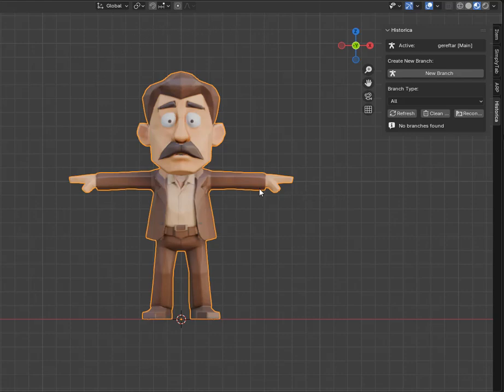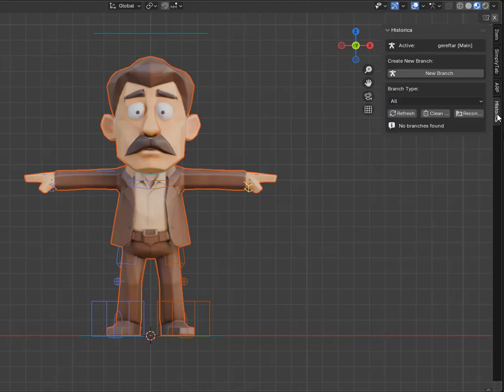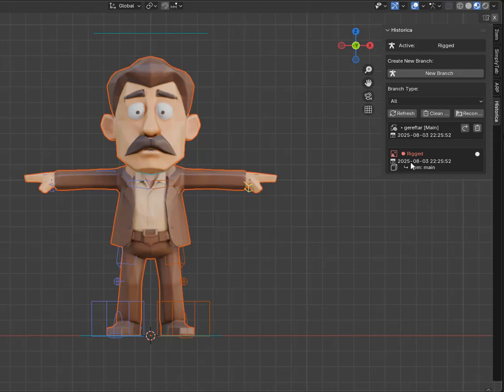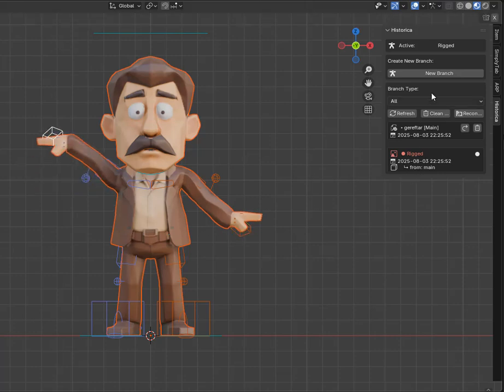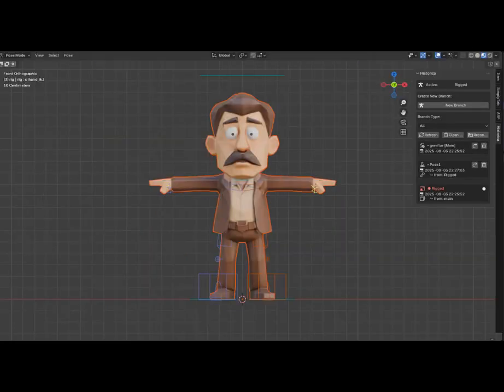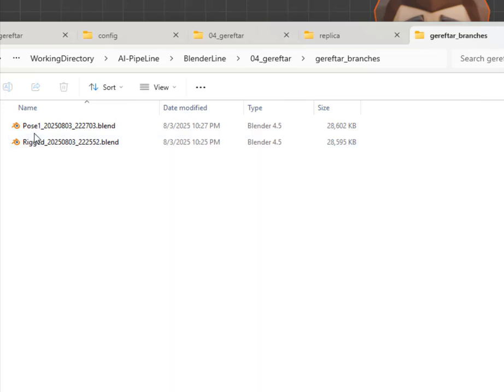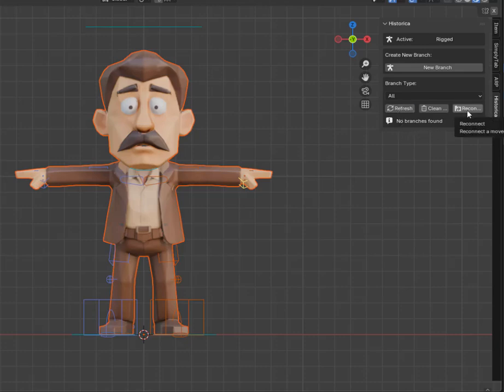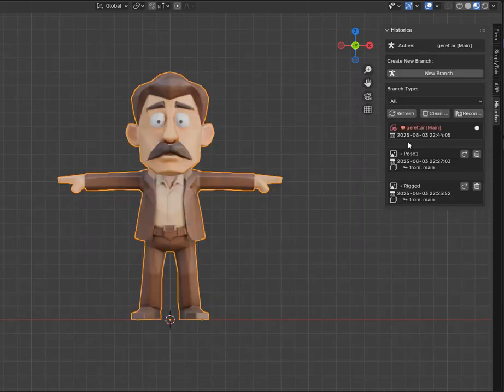Historica: Blender Version Control System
🎯 Finally! Git-style version control for Blender that actually works.
Tired of losing hours of work when experiments go wrong? Meet Historica - the game-changing Blender addon that brings professional version control to 3D artists.
⚡ What Historica Does:

Create instant project snapshots before major changes
Switch between different versions with one click
Organize branches by type: Backups, Experiments, Milestones
Global project management across all your Blender files
Smart reconnection when you move projects around
Never worry about "Save As" naming again

🔧 Perfect For:

Artists experimenting with lighting, materials, or compositions
Studios managing multiple project versions
Anyone who's ever lost work due to crashes or bad decisions
Blender users wanting professional workflow tools

📋 What You'll Learn:
0:00 - Why traditional Blender backup methods fail
2:15 - Installing and setting up Historica
4:30 - Creating your first branches (Backup, Experiment, Milestone)
7:45 - Switching between versions instantly
10:20 - Managing multiple projects globally
12:10 - Recovery and reconnection features
15:30 - Pro tips and best practices
🎁 Get Historica:
[Download Link] - Free and open source!
[GitHub Repository] - Source code and documentation
💡 Why This Matters:
Every professional developer uses version control. Now Blender artists can too. Stop losing work, start creating fearlessly.